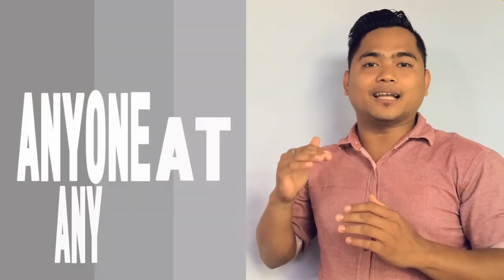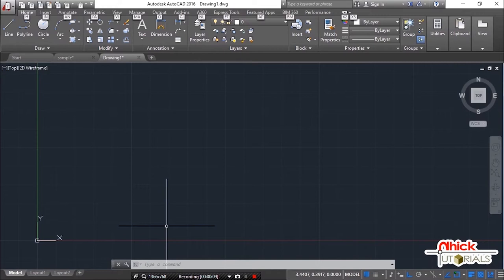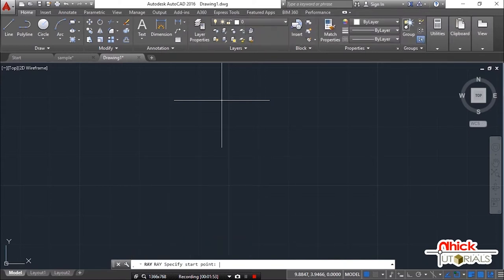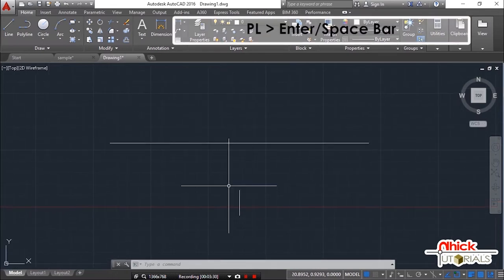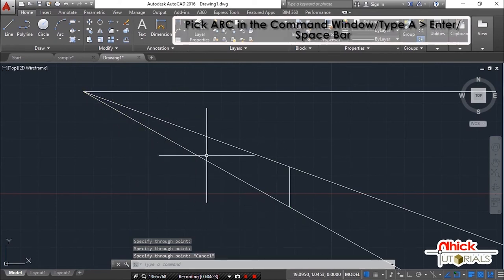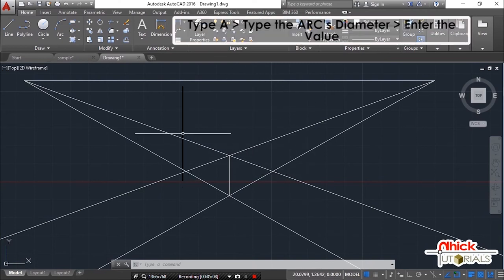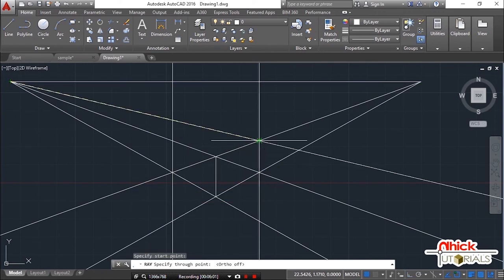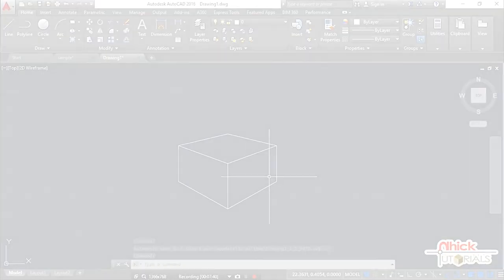Lesson 2.3_AUTOCAD RAY COMMAND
In this video you'll learn about the Ray Command in AutoCAD.